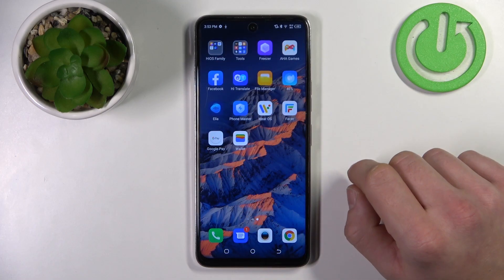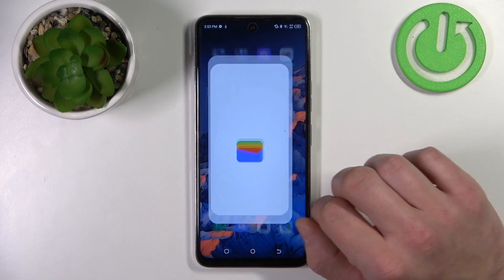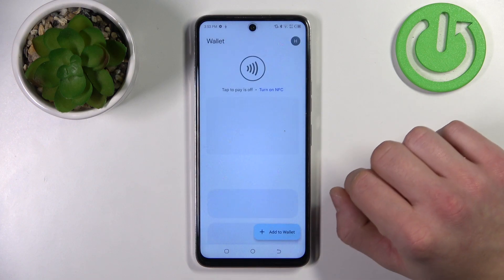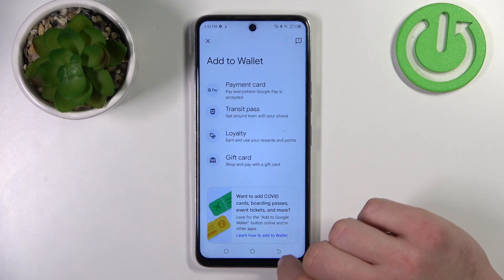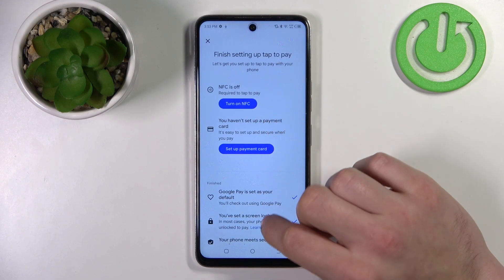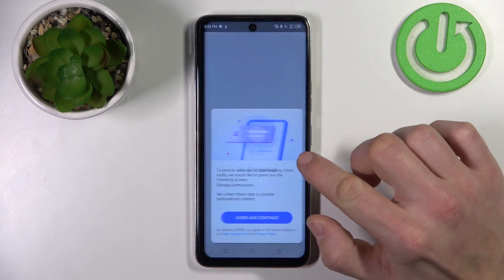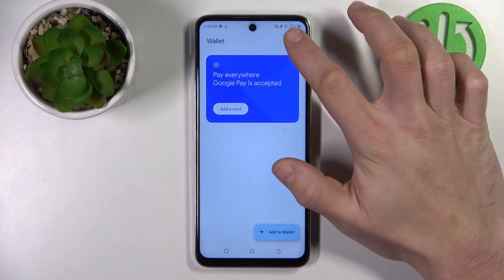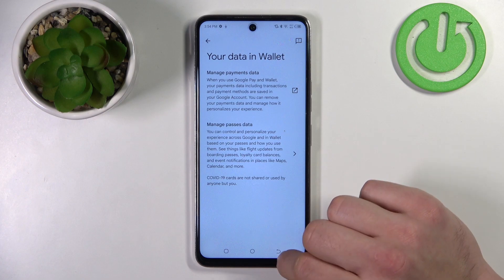How to Properly Use Google Wallet in Tecno Camon 18P - Manage Google Wallet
Today, we would love to show you how to finally perfectly Manage the Google Wallet of Tecno Camon 18P! Thanks to this video, you’ll be able to Add a Card, after previously selecting a preferable Type, like Credit or Transport. You’ll also see how to access Payment and Passes Data Manager and more. After doing all that, you’ll finally be able to use a Tecno Smartphone to, for example,  Pay or Travel, so let’s begin!

How to Properly Use Google Wallet in TECNO CAMON 18P? How to Manage Google Wallet in TECNO CAMON 18P? How to Operate Google Wallet in TECNO CAMON 18P?